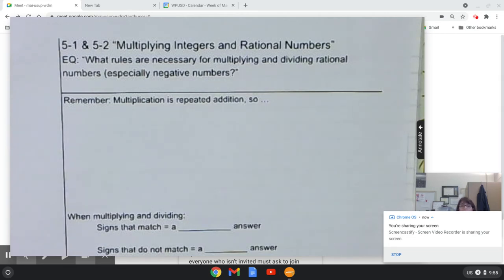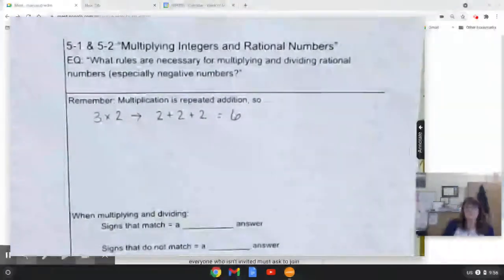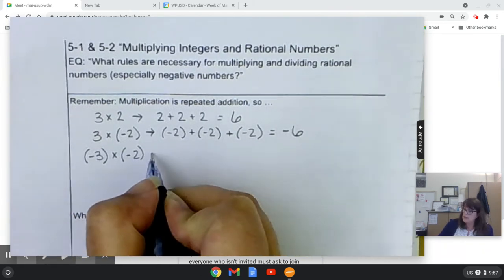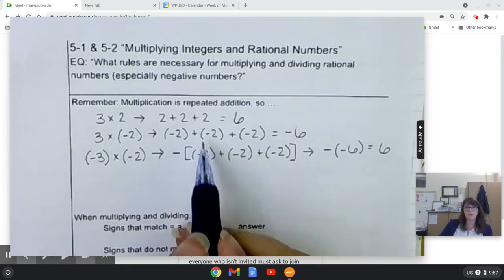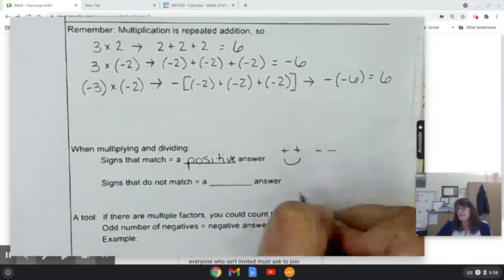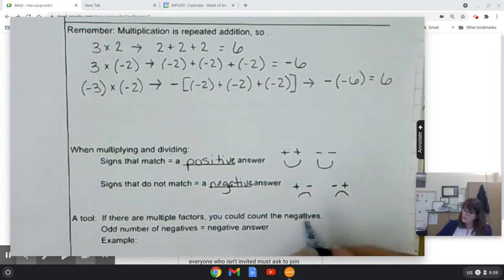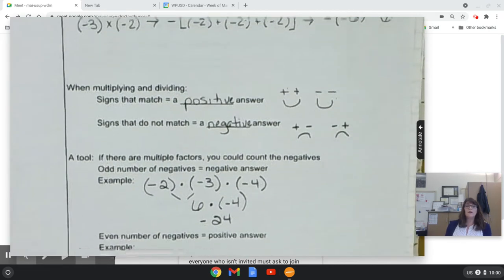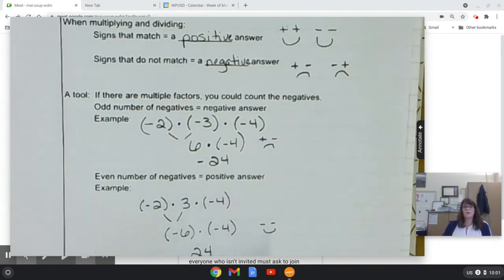Math 6A Lesson 7-5-1 & 5-2 "Multiplying Integers and Rational Numbers"